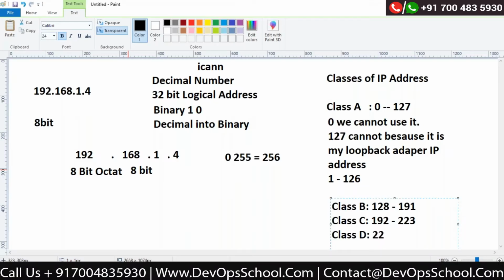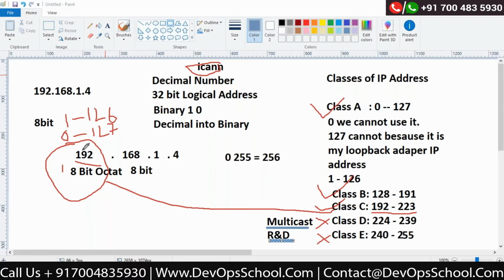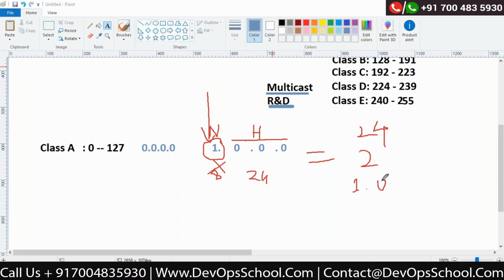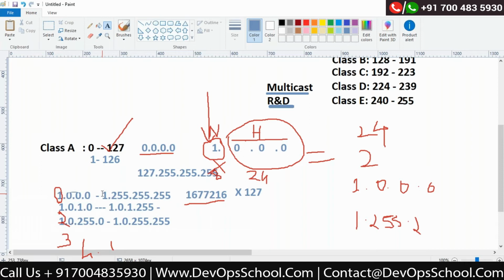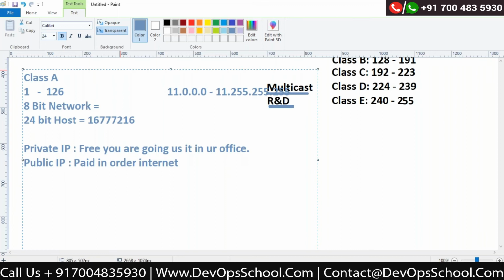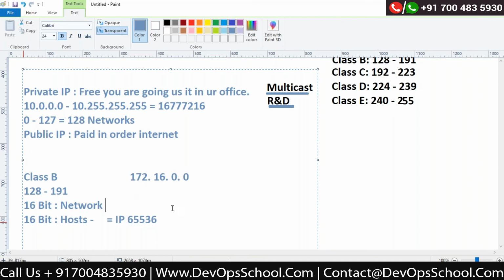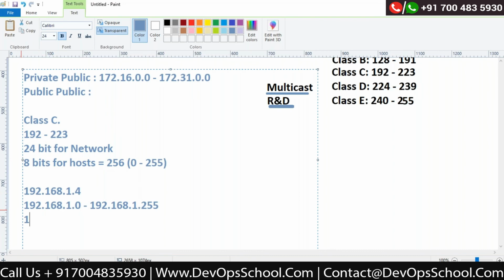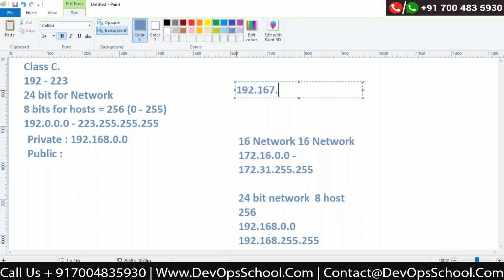N+ CCNA Complete Advance Tutorial | 2021 | Part 12 Out 49